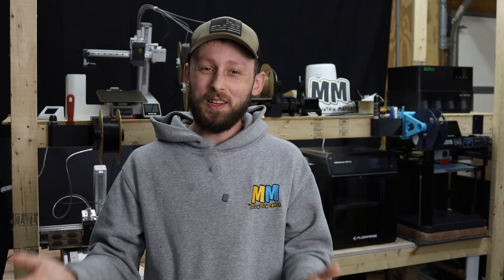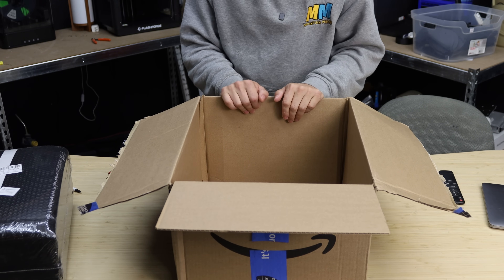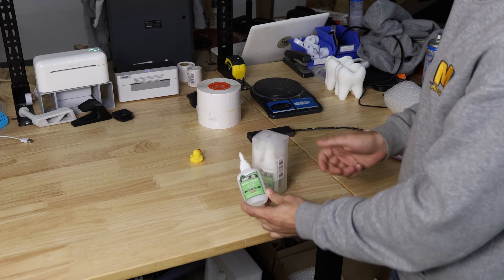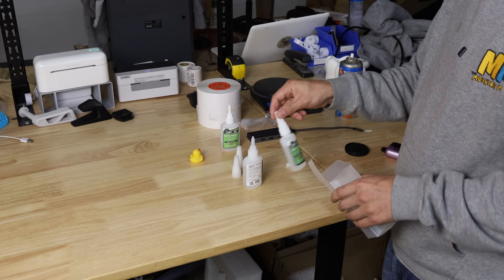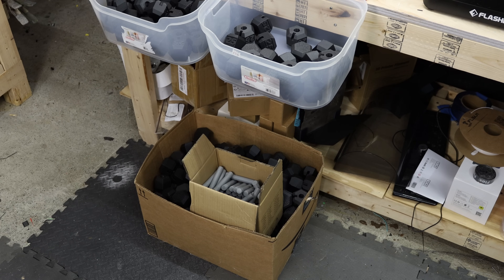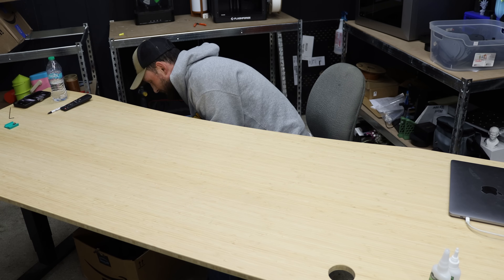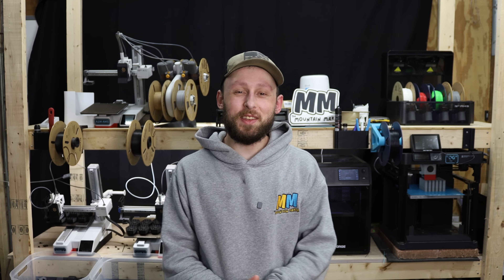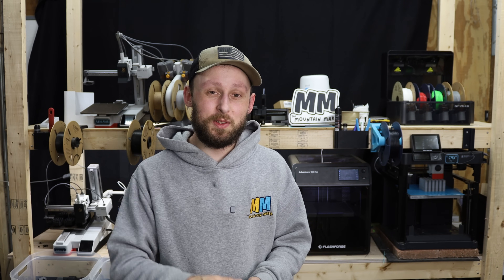3D Print Farm Vlog | New Shipping Supplies and Packing Products for Amazon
3D Printers from Flashforge:
🖨️ Flashforge Adventurer 5X (AD5X)

📦 1000ct 2x1" Rollo Thermal Labels